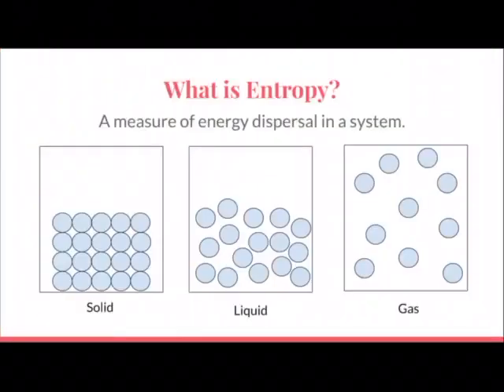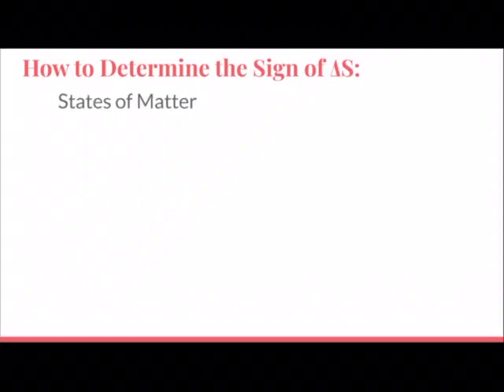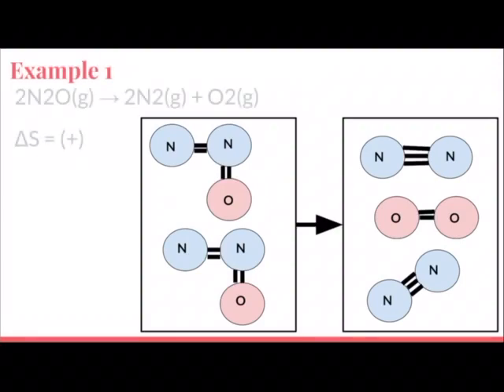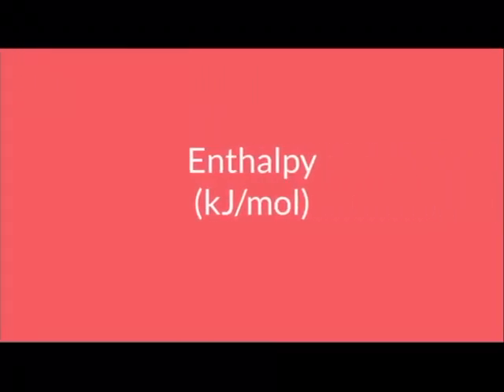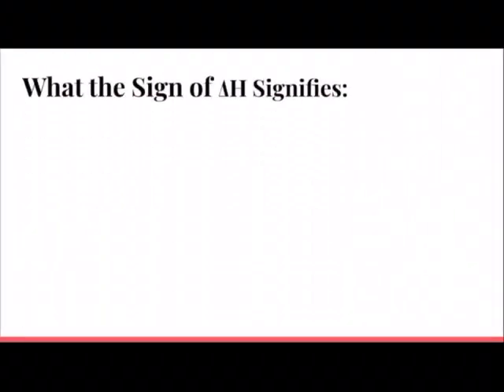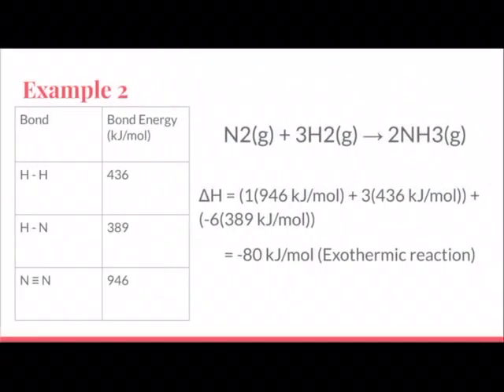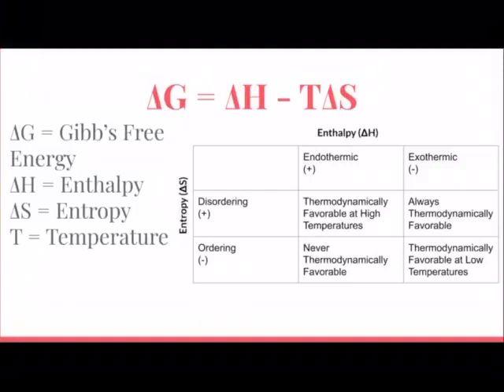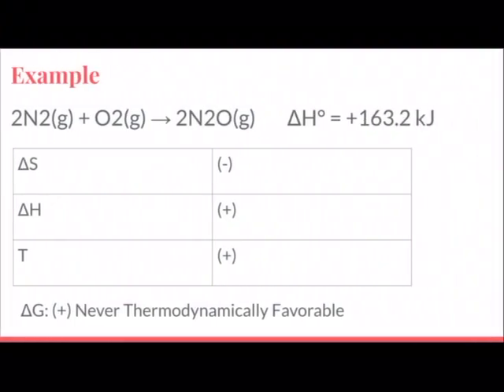Entropy and Enthalpy_MPardon